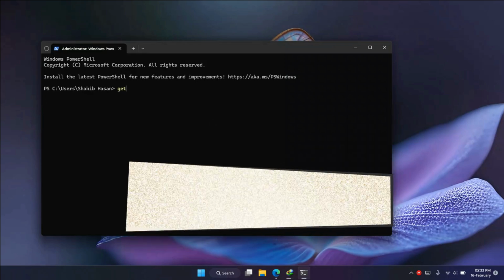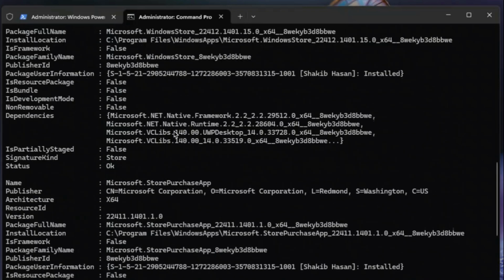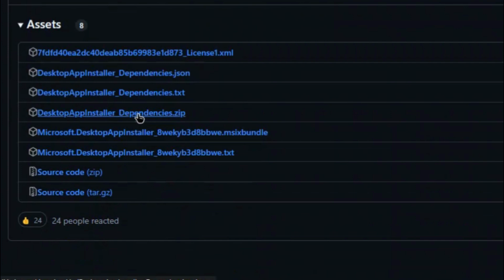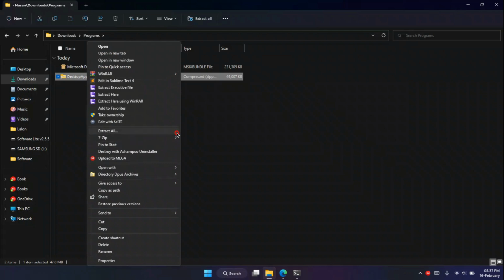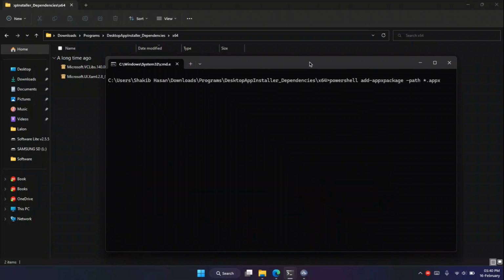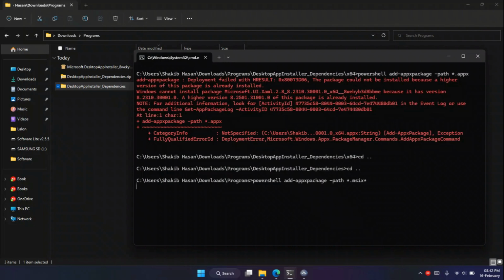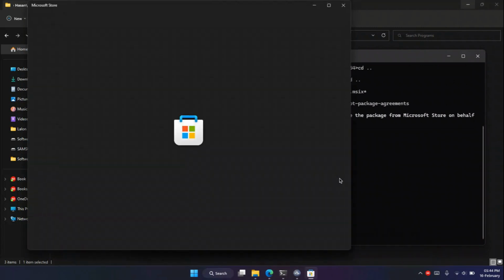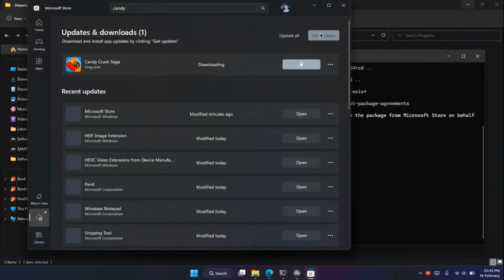Remove and reinstall Microsoft Store and WinGET (App Installer) using Command Prompt or PowerShell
Is your Microsoft Store missing, broken, or not working correctly? In this in-depth guide, I'll show you the expert method to completely remove and then cleanly reinstall the Microsoft Store on Windows 10 or Windows 11 using PowerShell and Command Prompt.

First, we'll use a powerful Get-AppxPackage command to fully uninstall the store and all its related packages. Then, I'll walk you through the process of downloading the necessary files from the official Winget-CLI GitHub and using the Add-AppxPackage and winget install commands to bring it back, fresh and fully functional.

This is the ultimate fix for a corrupted Microsoft Store and a must-know trick for any Windows power user.

⏰ CHAPTERS (TIMESTAMPS):

0:00 - The Problem: Broken Microsoft Store
0:35 - Step 1: Finding the Store with PowerShell
2:15 - How to Completely REMOVE the Microsoft Store
3:10 - Step 2: Downloading the Reinstallation Files
5:31 - Installing the Dependencies via PowerShell
7:08 - Installing the MSIX Bundle
8:07 - The Final Command to Reinstall the Store
9:23 - Success! The Microsoft Store is Back!

This video is created by shakib hasan for youtube: shakib726.